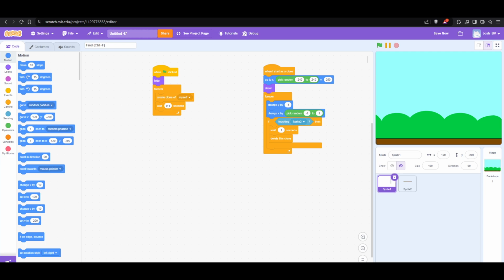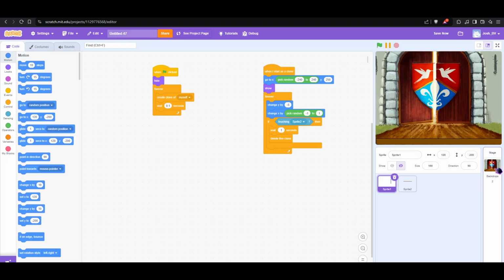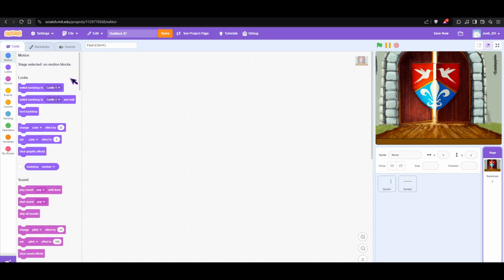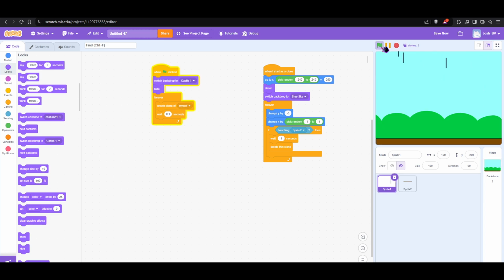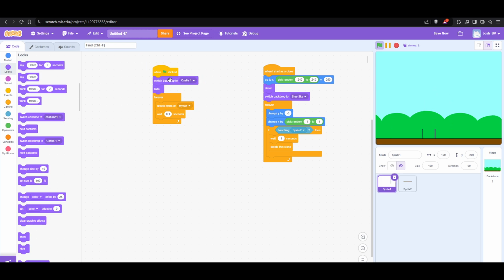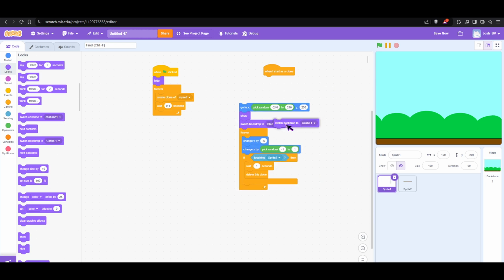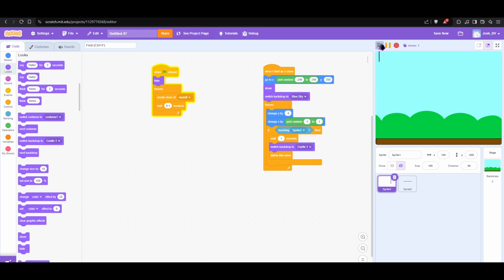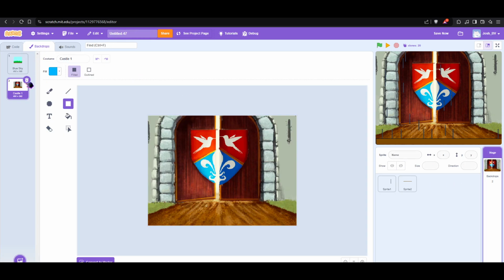How to Change Backdrops in Scratch 2025 (Quick & Easy Tutorial)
Hey friends, in today’s short video, I’ll show you how to change backdrops in Scratch the easy way. Whether it’s for a game, animation, or story, you’ll learn how to switch scenes smoothly. Let’s jump right in!